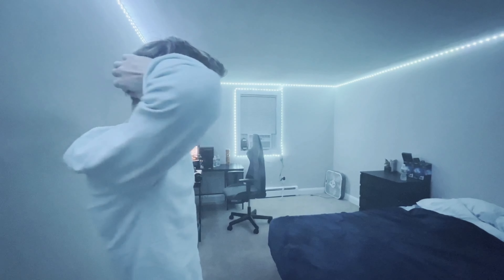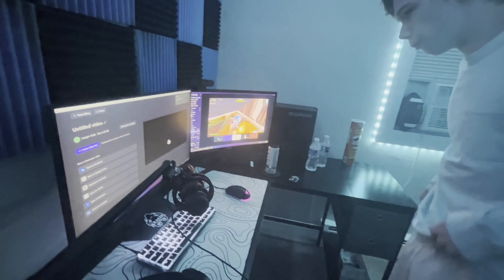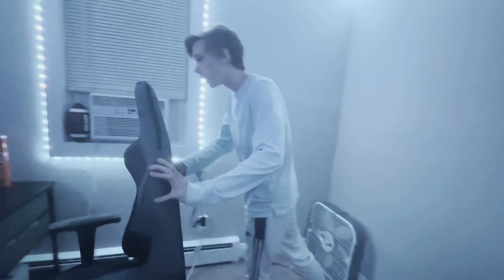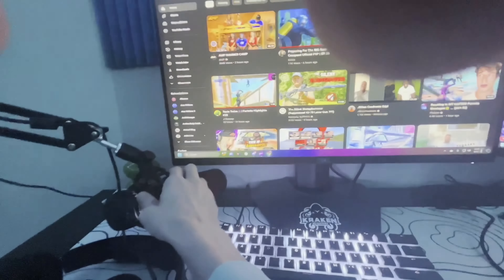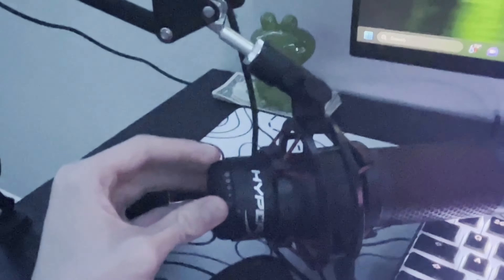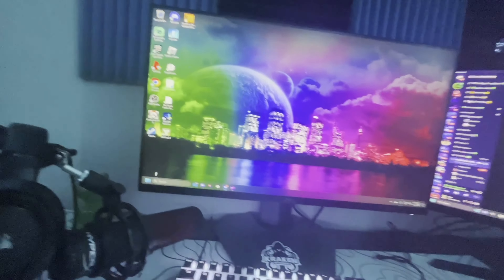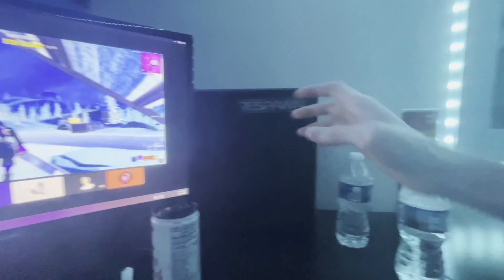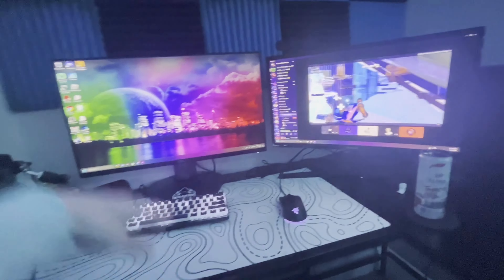Youtubes WORST setup EVER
USE CODE T1LZR